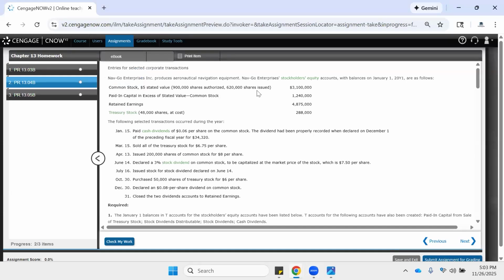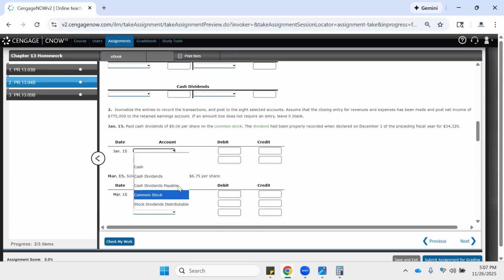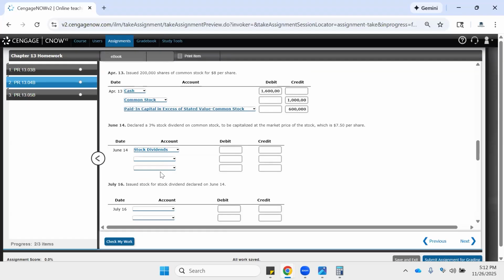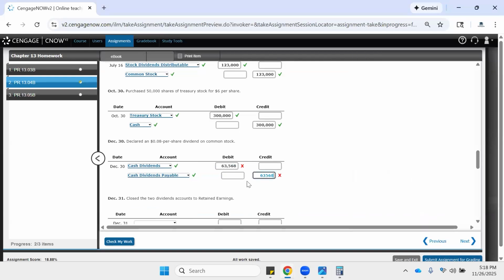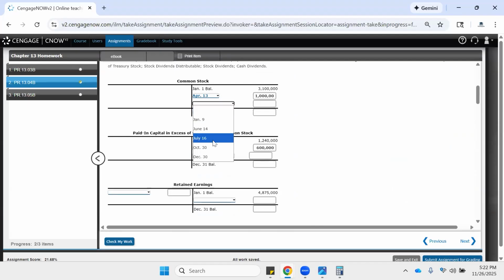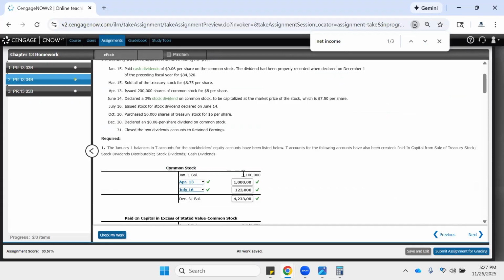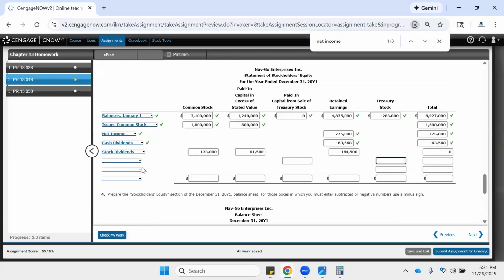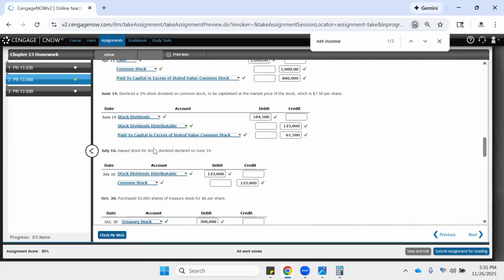Stockholder's Equity - Homework Walkthrough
In this video, we work through a full stockholders’ equity assignment from start to finish. The walkthrough covers issuing common stock, purchasing and reselling treasury stock, and declaring both cash and stock dividends. We prepare the correct journal entries for each transaction, post all activity to T-accounts, and use the results to complete the statement of stockholders’ equity and the balance sheet.

This video is designed to help you understand the flow of equity transactions, how they affect financial statements, and how to approach similar homework and exam problems with confidence.